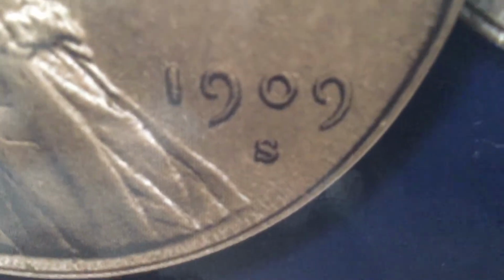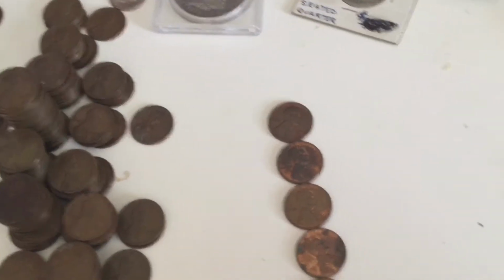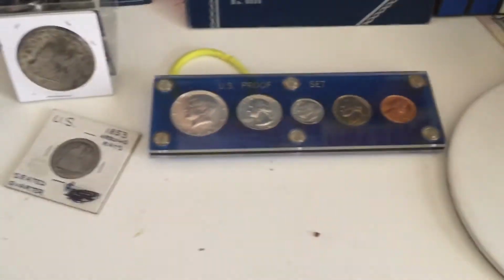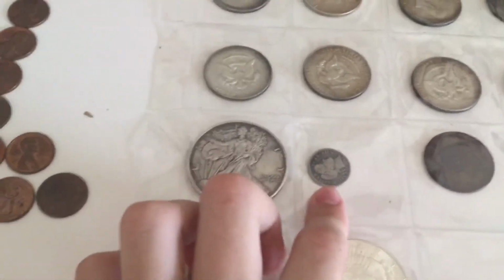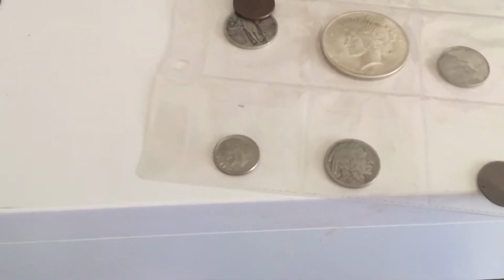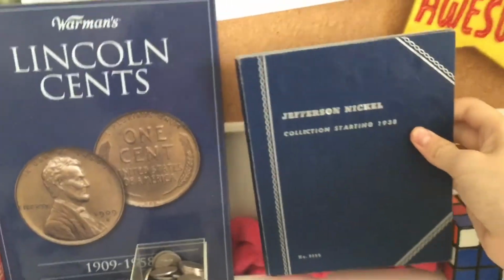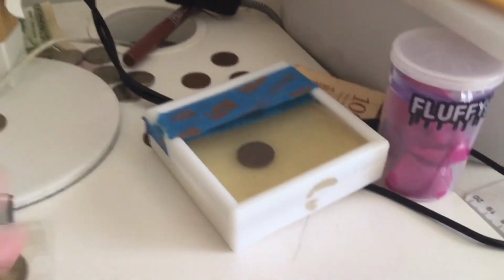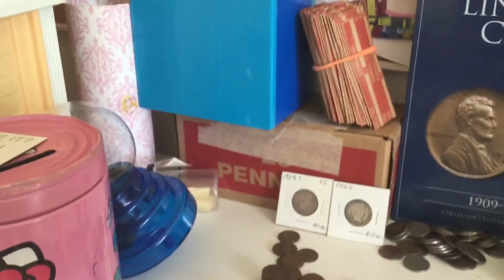My coin collection 2020